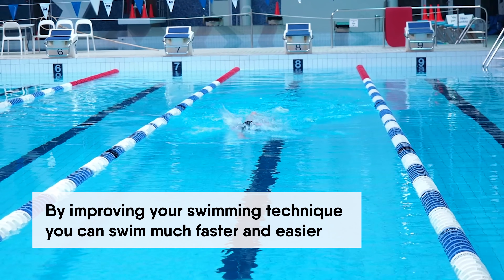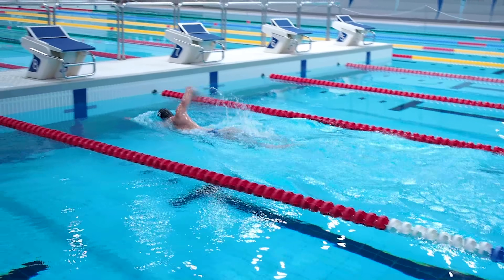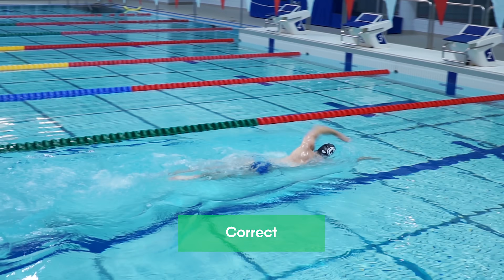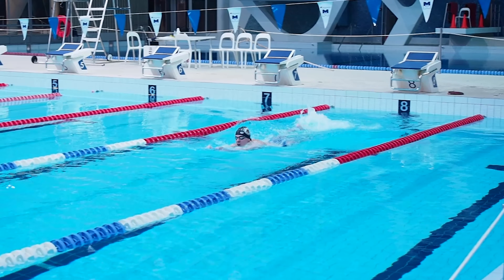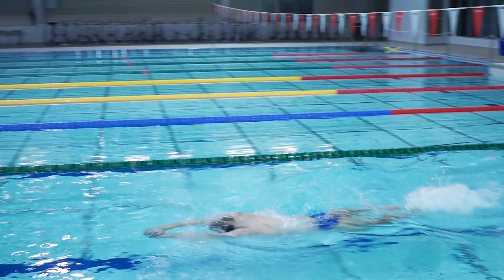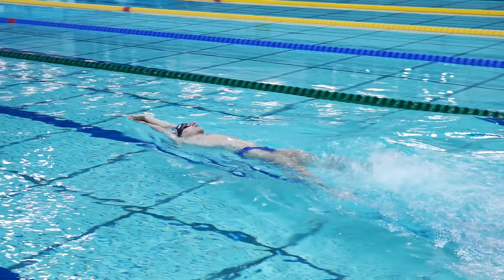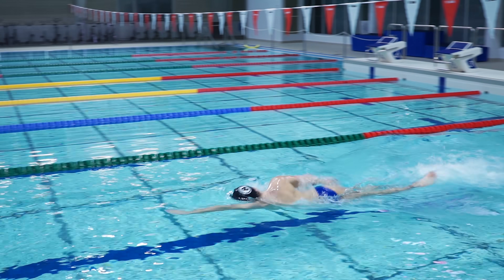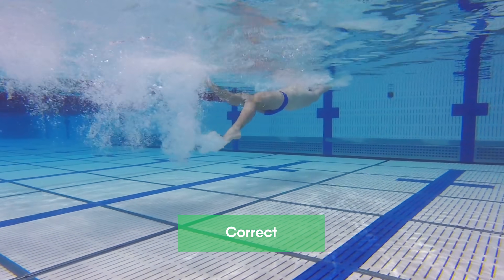IMPROVE YOUR SWIMMING: BEST TIPS (100% Result)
How to get the real improvement in your swimming? Check out this video!

In this video, I will tell you best tips to improve your training process, we will cover freestyle technical elements, take a look at often mistakes that happen for beginner and amateur swimmers and you will find out best swimming drills for setting up your technique.

First, I will explain you why you do not like so much to work on technique. You will get the best advices on your training process and how to set up your freestyle technique.

Then, we will continue working on freestyle kicks, especially you will learn how to take a breath while doing kicks. Also, I will show you the best swimming drill to get correct body position in the water.

In swimming, it is crucial to set up technical elements step-by-step. Freestyle is hard swimming stroke. It is challenging for beginners to start swimming correctly. Therefore, first you need to learn to swim on the back.

When you feel comfortable swimming on the back, you can start practicing freestyle swimming. The best drill for setting up freestyle arm stroke is "Catch-up" drill. Try to perform an arm stroke with high elbow and to memorize your feelings.

Breaststroke swimming is also much easier to set up while on the back. First, perform breaststroke kicks and then start swimming double arm stroke on the back.

After the swimming lessons, you have foundation for your future swimming improvement. Now, you have capabilities to learn any swimming stroke.